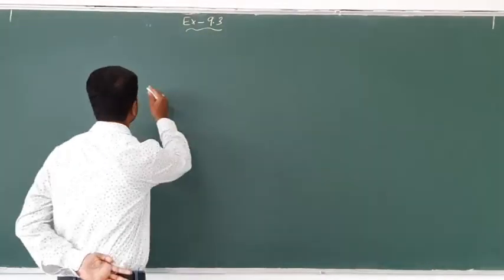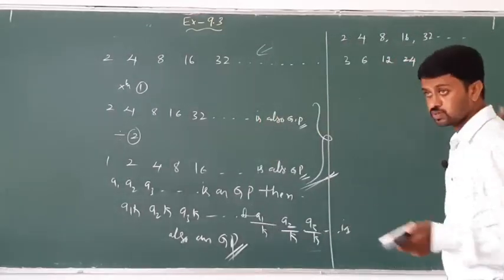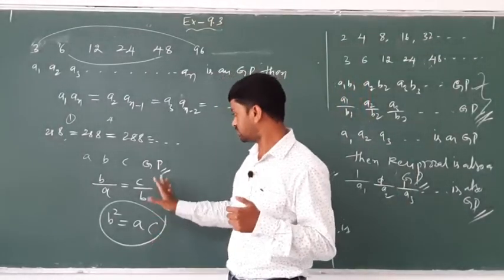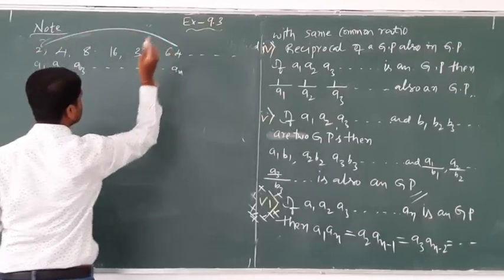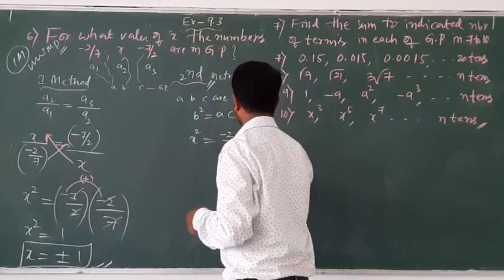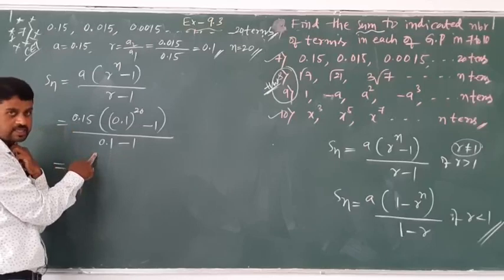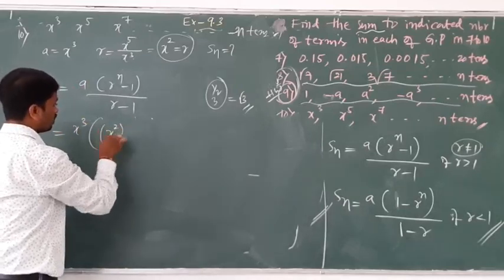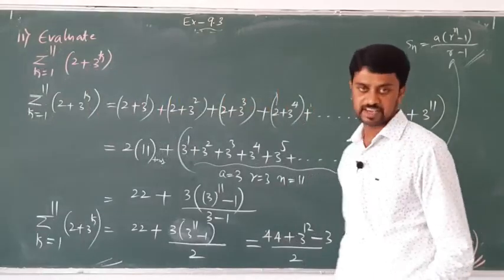Sequence and series